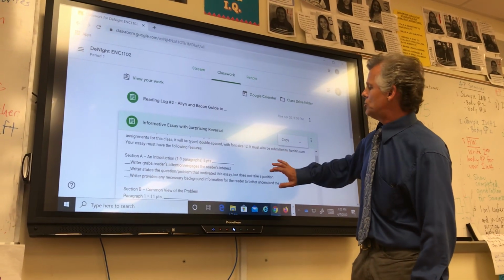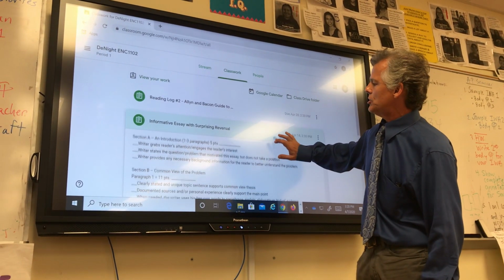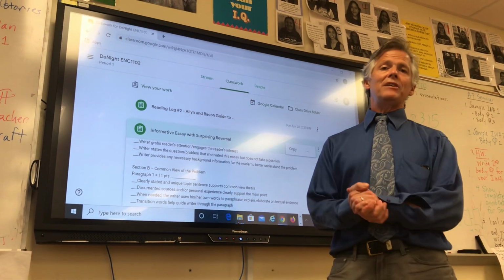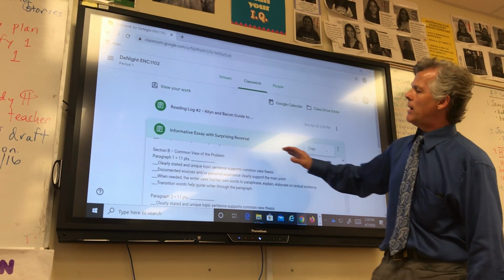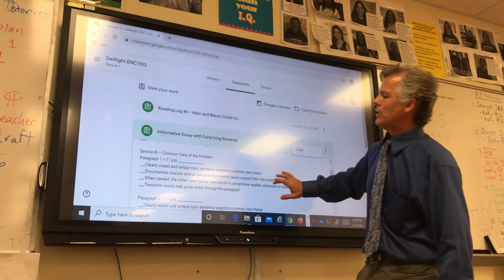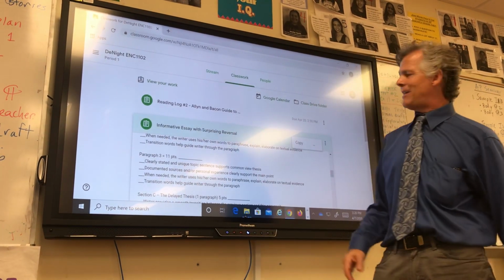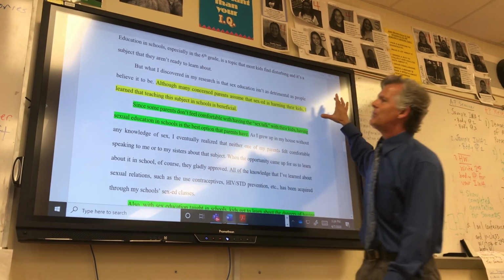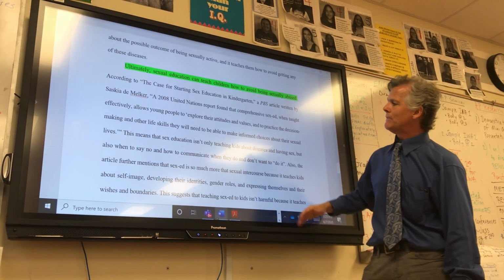Writing the full Informative Essay with Surprising Reversal